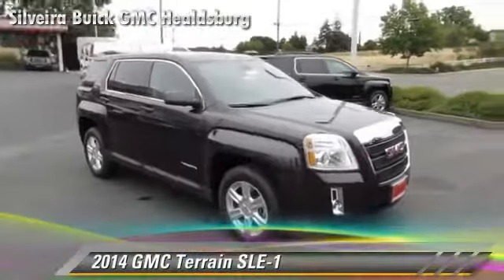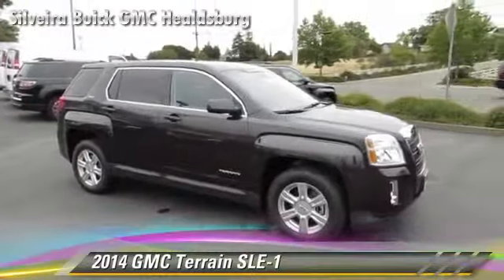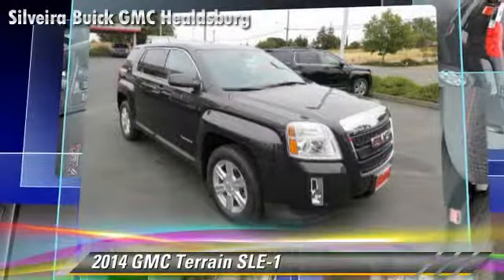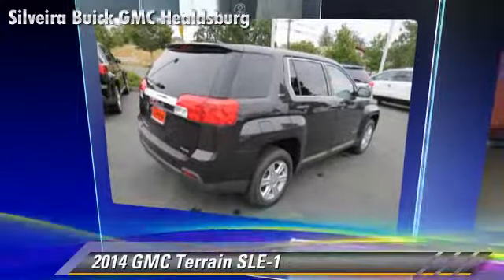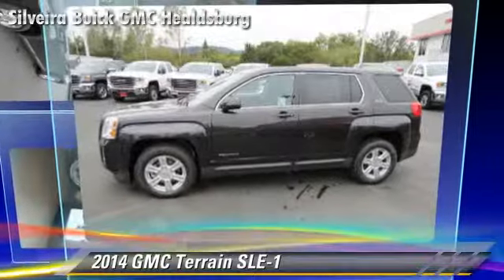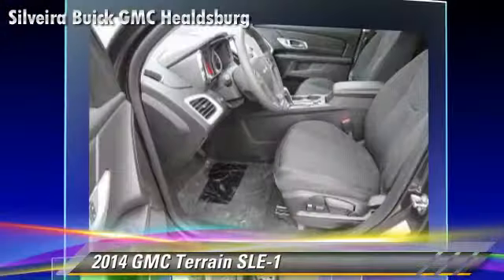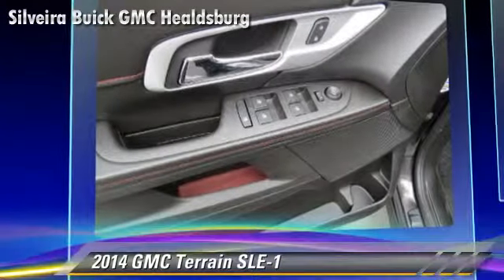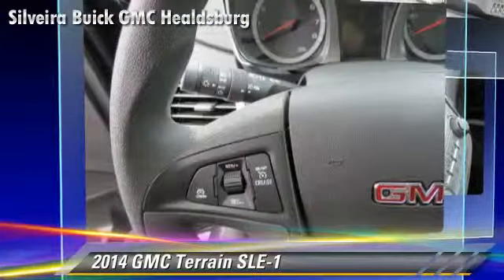Silveira Buick GMC Healdsburg, Healdsburg CA 95448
[DFIN:3:3078845:I:2811:33356DC7:306fba1221de774b38fd4380b40fd23a]